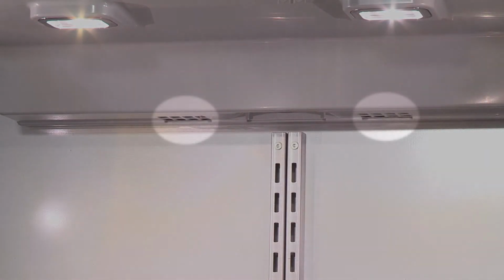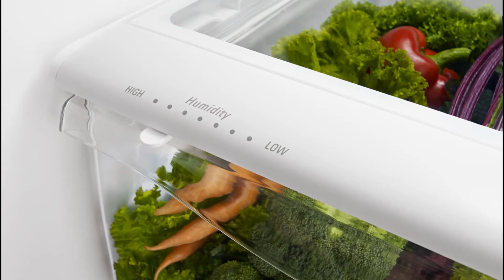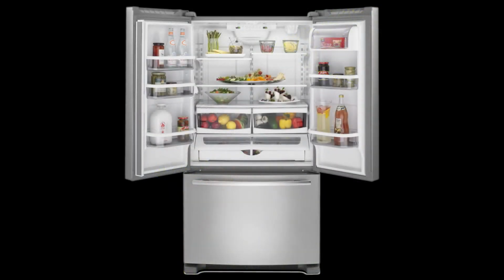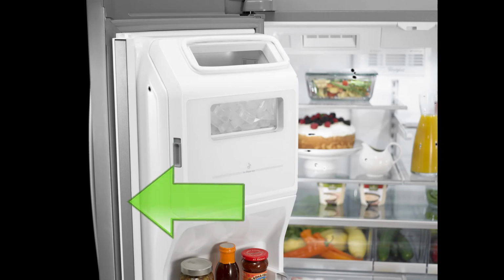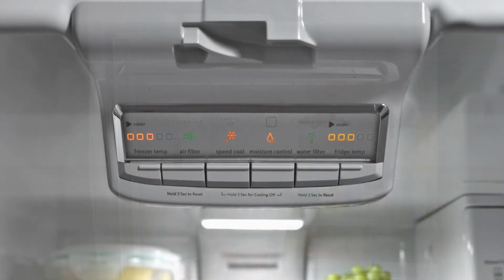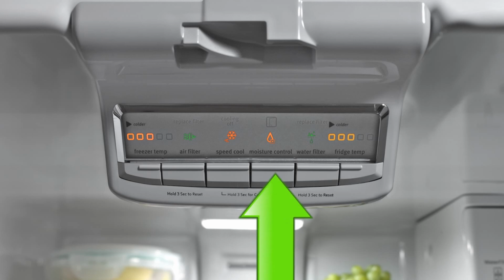How To Troubleshooting Refrigeration Moisture